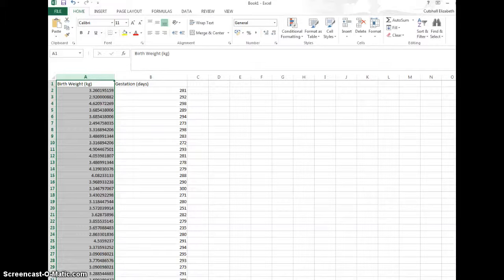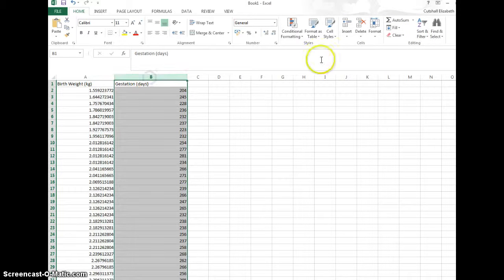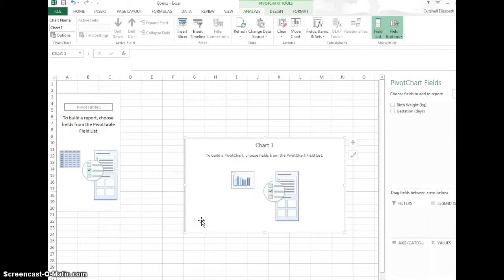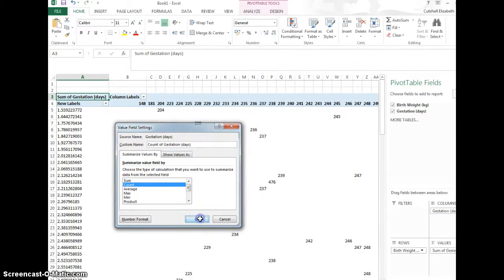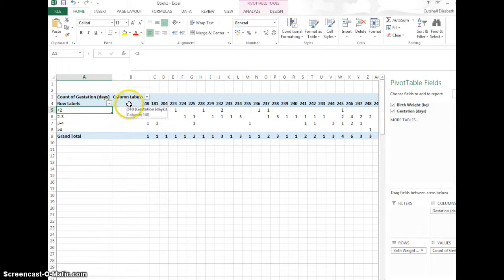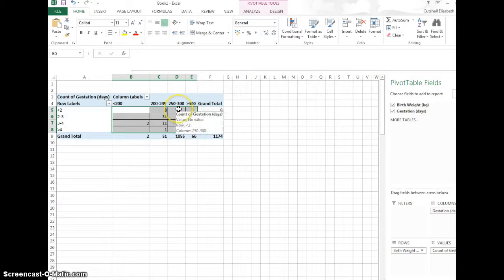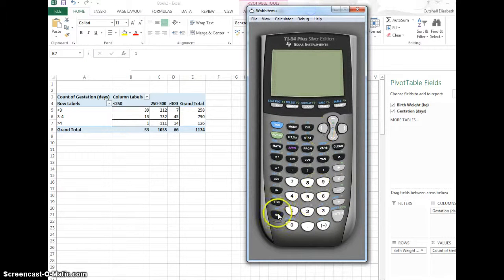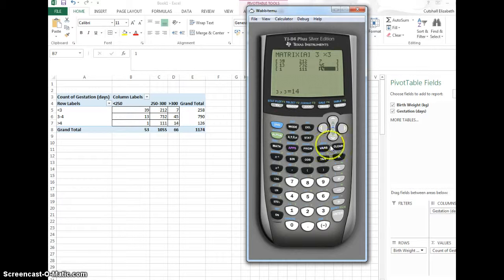Chi Squred Test in Excel and on TI IBO Math Studies